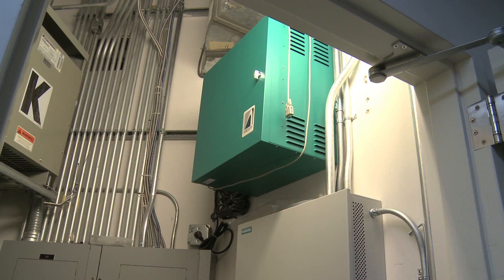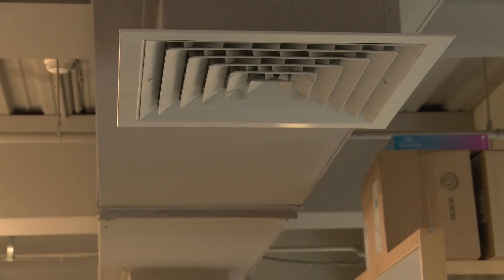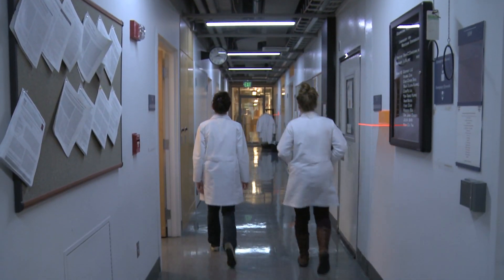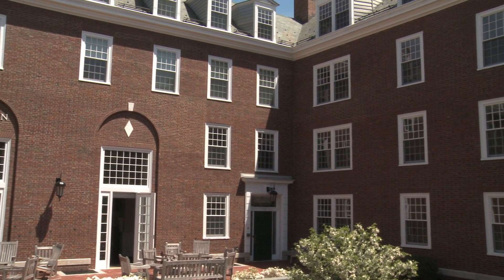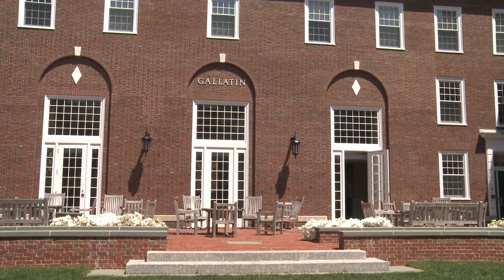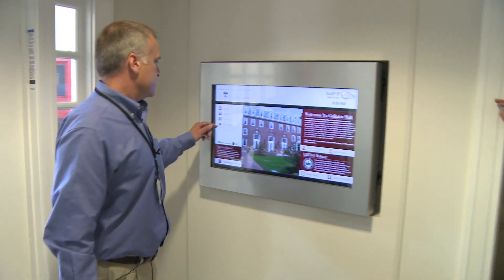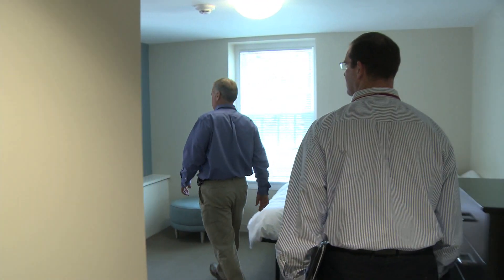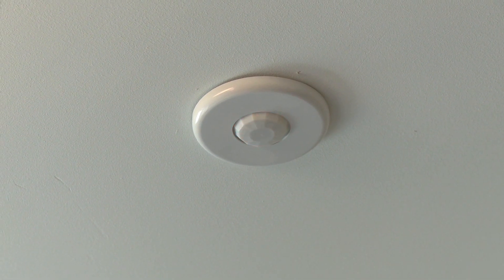Innovative Green Building Solutions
In this video series we take a look at what Sustainability at Harvard means. In this video we facilities teams throughout Harvard are adopting practices and technologies to build and operate more energy efficient buildings. Featuring examples from the Harvard School of Public Health and Harvard Business School.